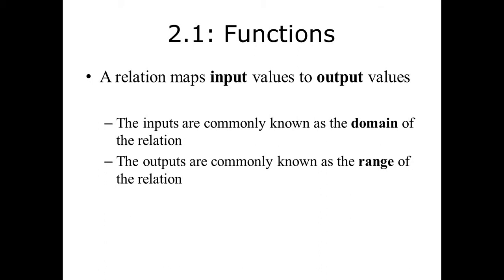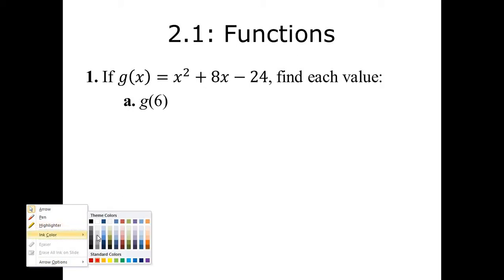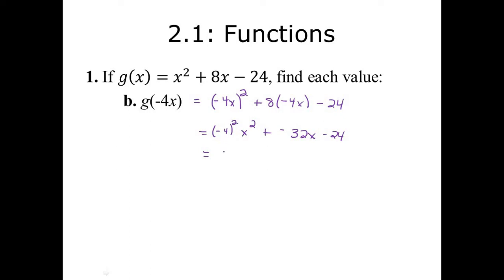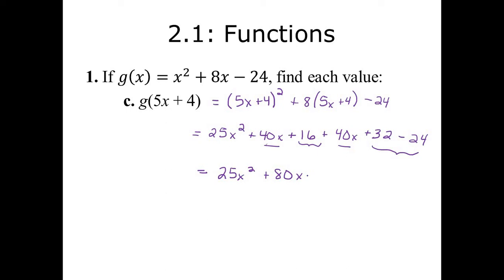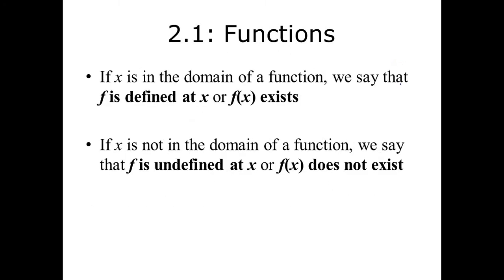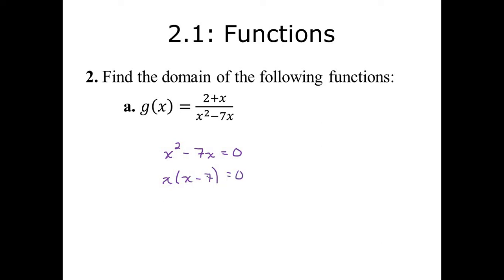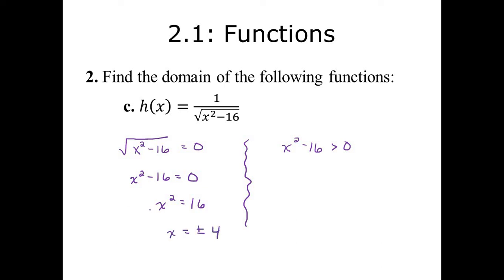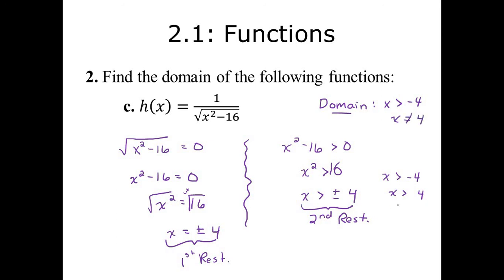Section 2.1: Functions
This video discusses the basic principles about relations, functions, and the domain of functions.